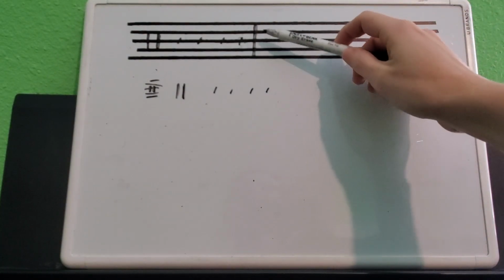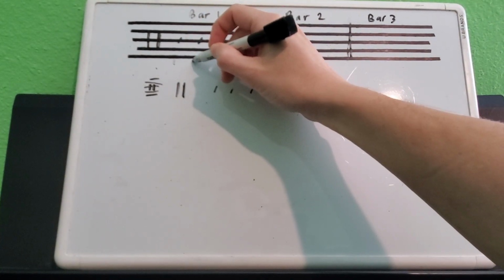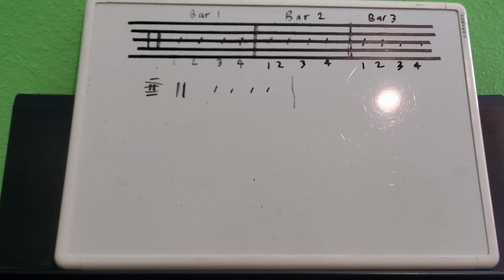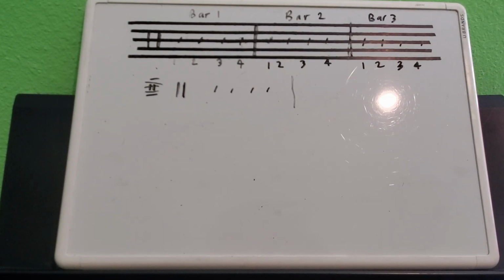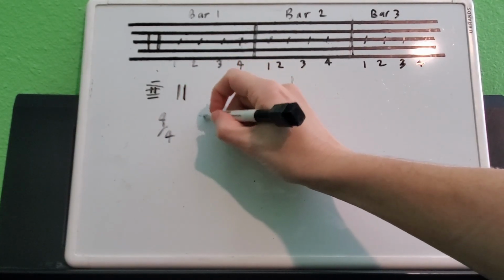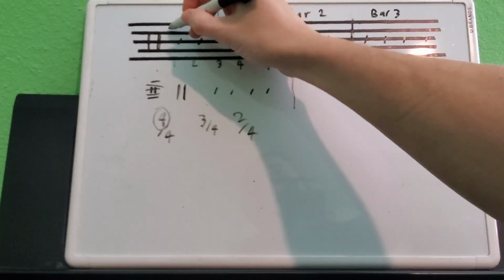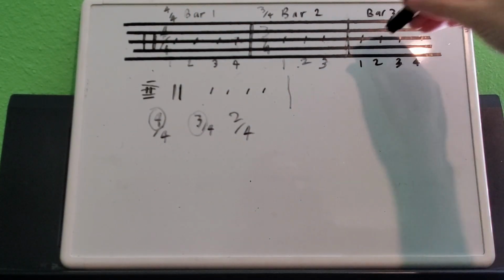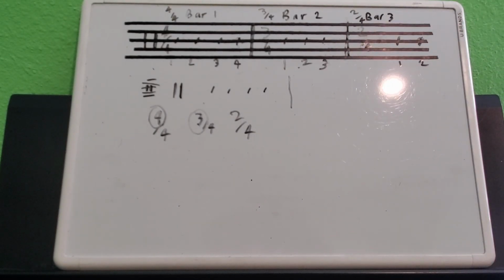Beats and Time Signature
This video gives an explanation of beats as they relate to music theory and begins a discussion on time signature.